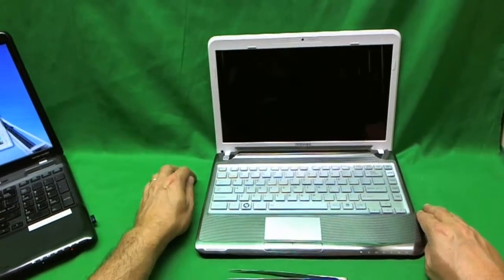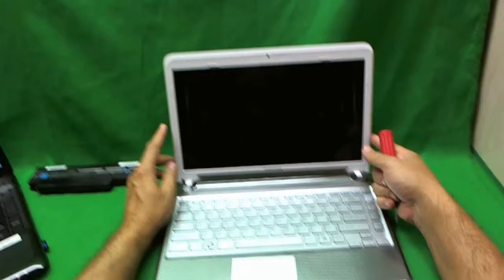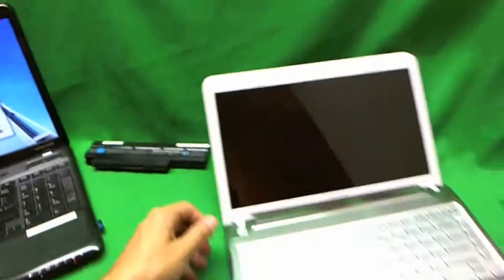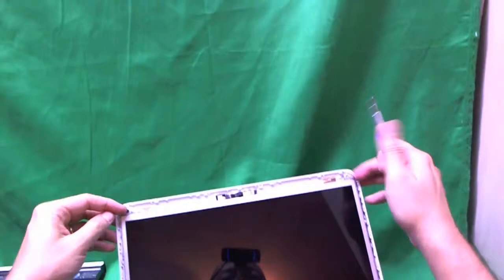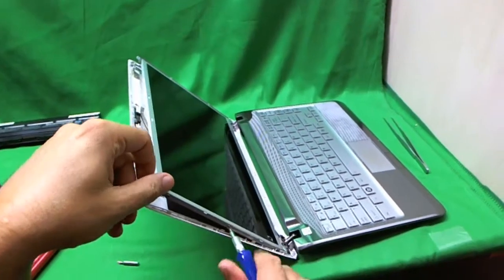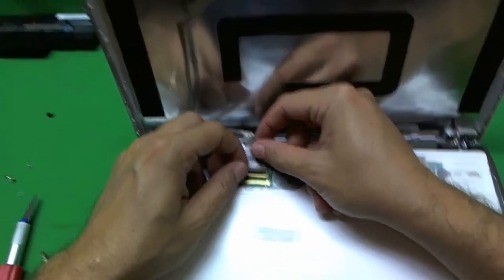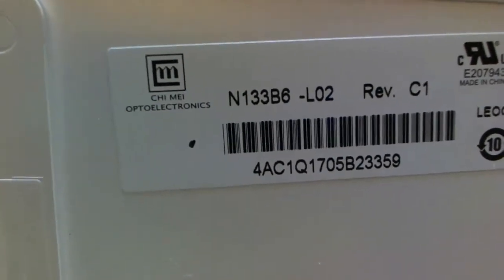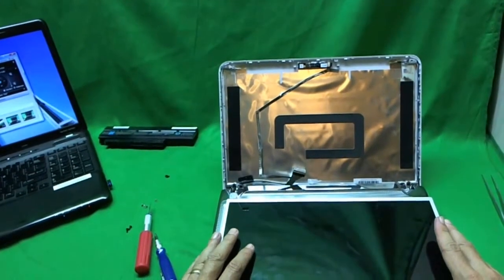Toshiba Satellite T235D Laptop Screen Replacement Procedure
A production. Step by step instructions to replace a cracked laptop screen on a Toshiba Satellite T235D laptop computer.